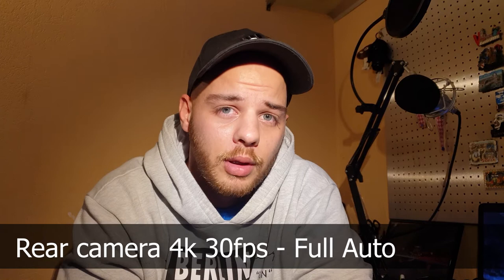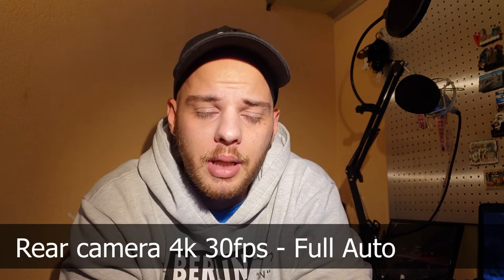Can the Note 9 do Youtube - Hands on Test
Everything important is here:

Can the Note 9 do Youtube!? I am going to test the Note 9 camera with the most versatile video genres - YES, I am talking about vlogging! As I travel to Stuttgart, Germany to help a friend shoot an interview I record the day vlog style and put the Note 9 camera to test by using as many features as possible from 30fps to 240fps, from 1080p to 4k video and from Pro mode to full Auto.

Let me know down in the comments what is your opinion, do you like the footage, stabilization, and picture as well as the audio? Will you use it as a main camera or a second one if you have the chance?

Galaxy Note 9 512GB DUOS

My Channel - personal vlog sharing experiences as an expat in Germany, tech reviews, tests and unboxings, photography challenges and tips.

Nikon D5300

Nikon 18-55 Kit Lens AF-P

Rode Video Micro Microphone

Joby Tripod 3k Kit

Gopro Hero 4 Black